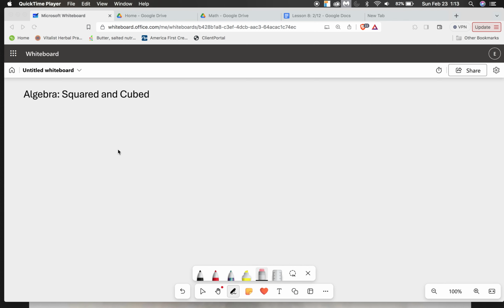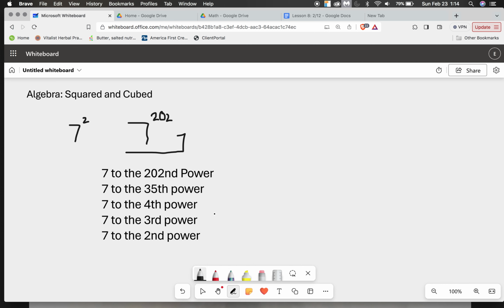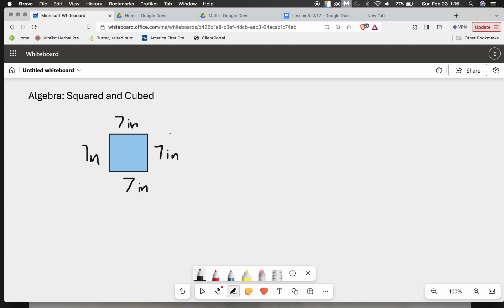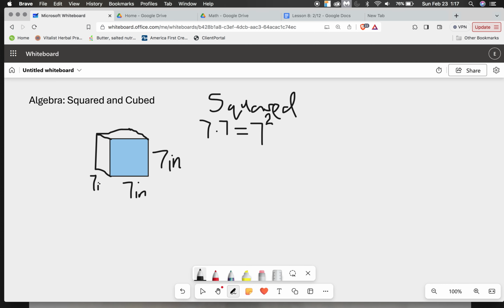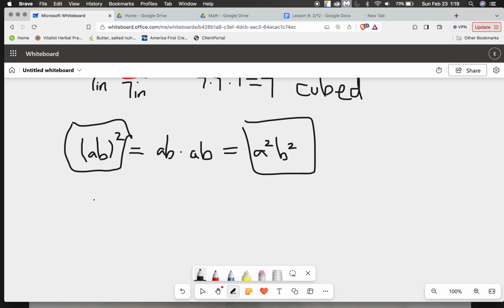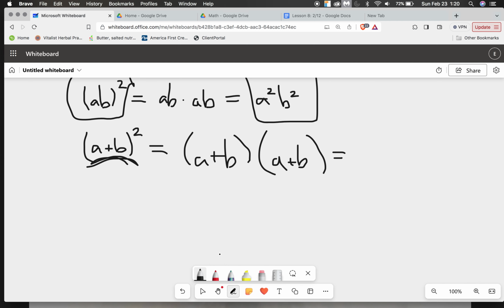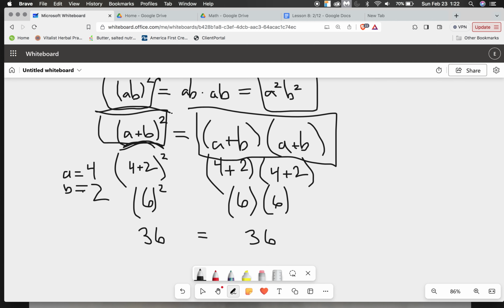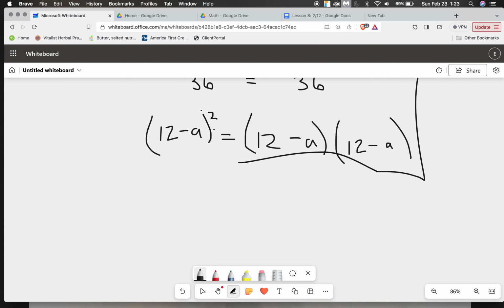Lesson 13 Squared and Cubed